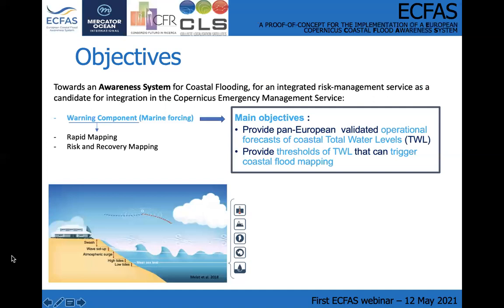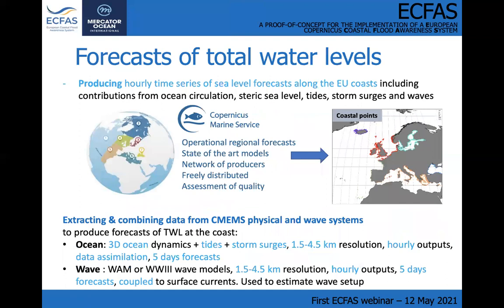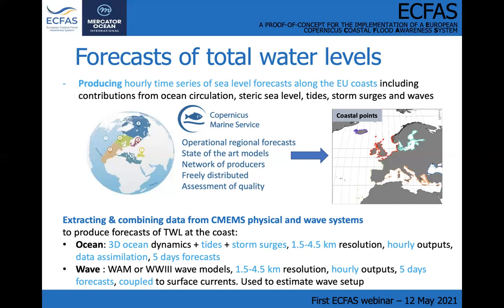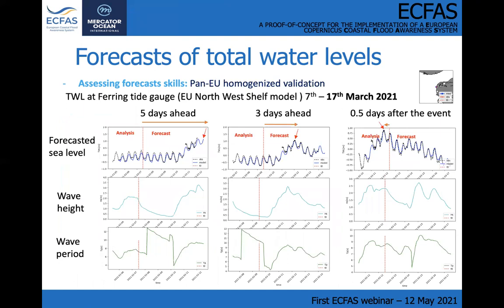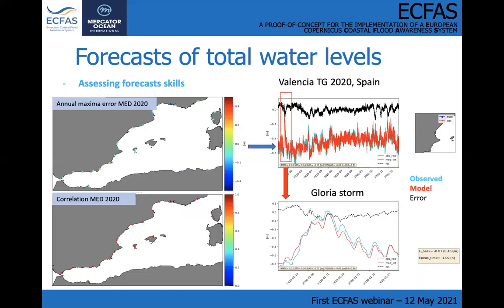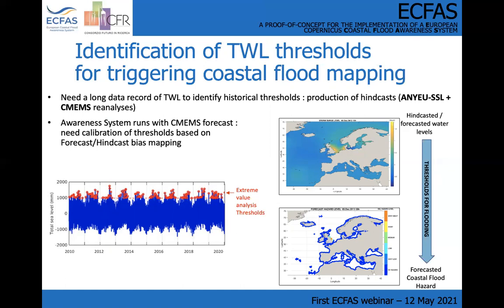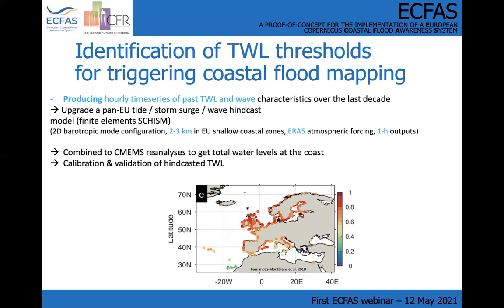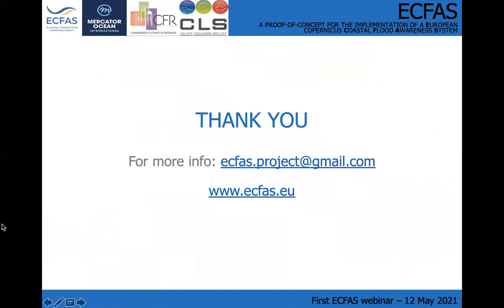Webinar: Forecasts of TWL at the coast & identification of thresholds triggering coastal flood maps.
Find out about the ECFAS Early Warning System and coastal flood mapping.